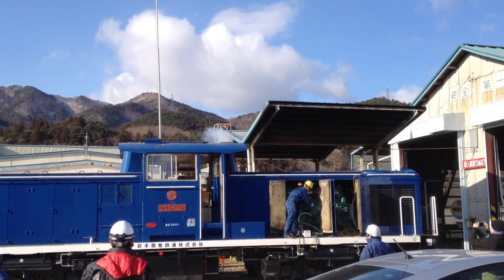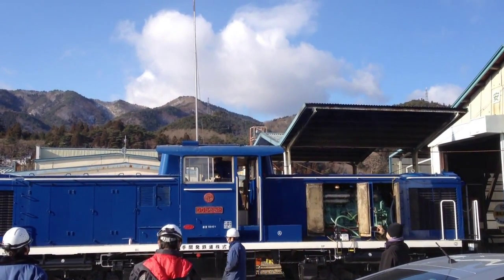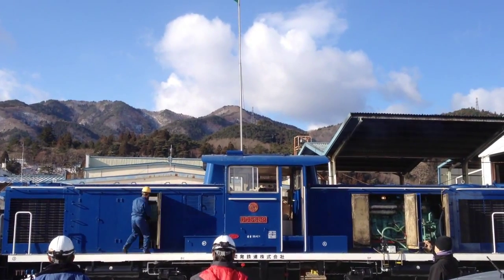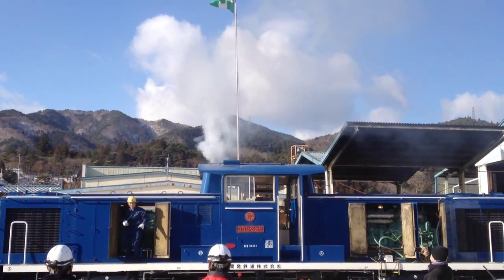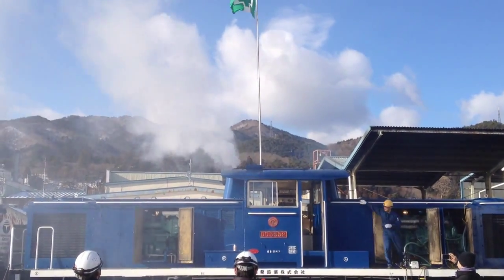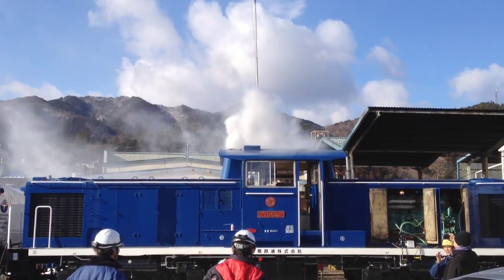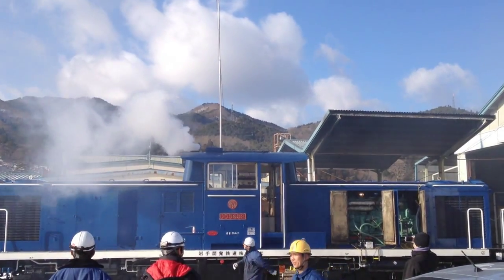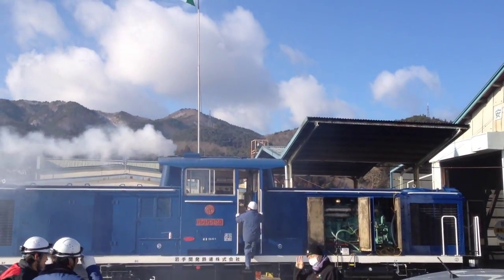HOTSTART From the Field - Iwate Kaihatsu Railways January 2013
In January 2013, HOTSTART traveled to Ofunato, Japan to install and test a HOTflow CSM Engine Heater for Iwate Kaihatsu Railways.  Watch this video showing the difference in engine exhaust smoke output on a pre-heated locomotive engine versus a non-heated engine.  To learn more about HOTSTART's engine pre-heaters,